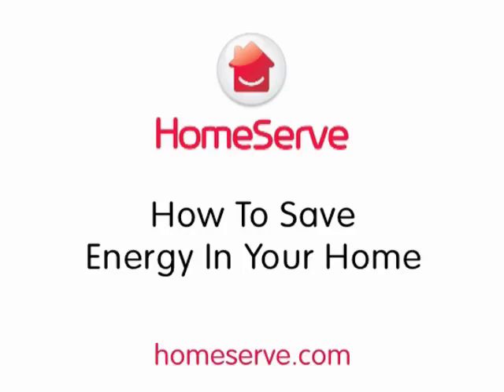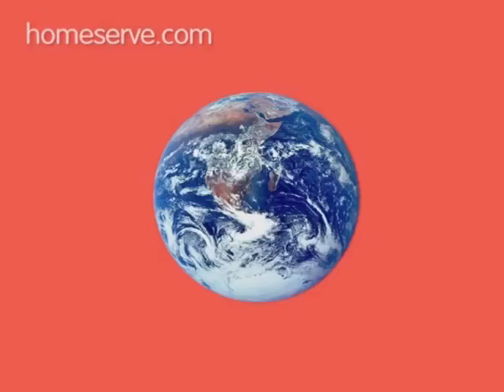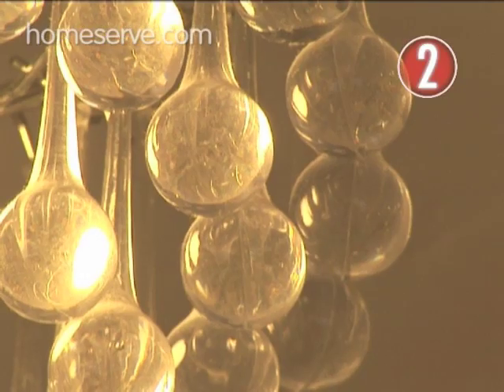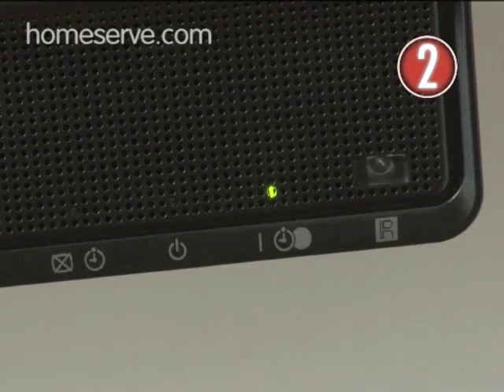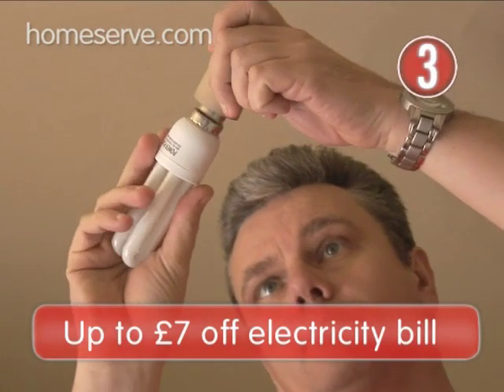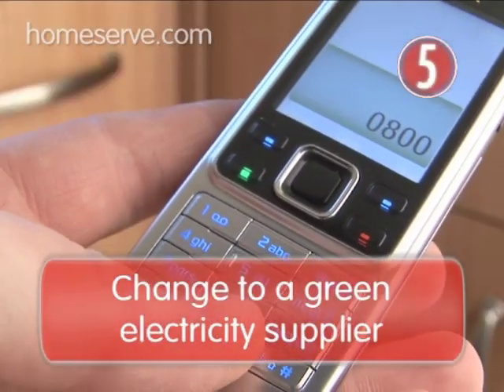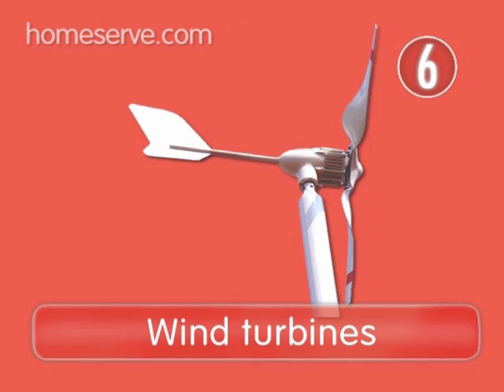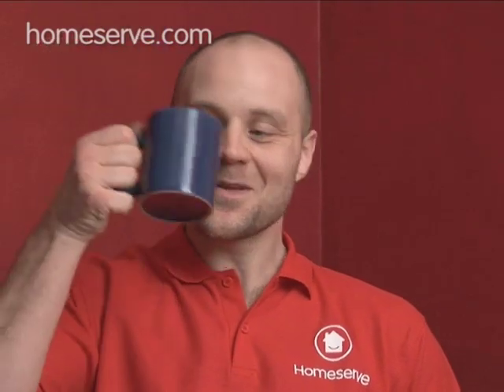How To Save Energy In Your Home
- Save Energy In Your Home. By saving energy within our homes we can directly reduce the amount pollutants choking the planet. This video shows how to protect the environment and save money in nine easy steps.